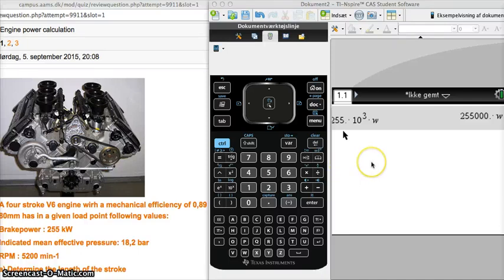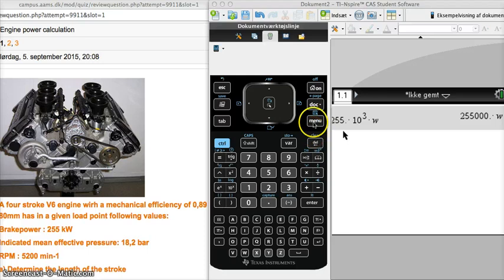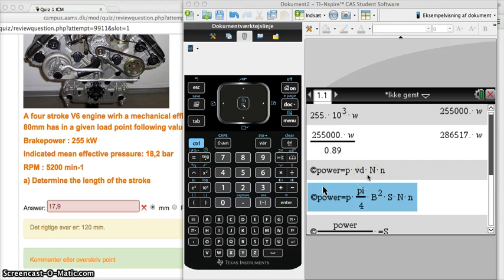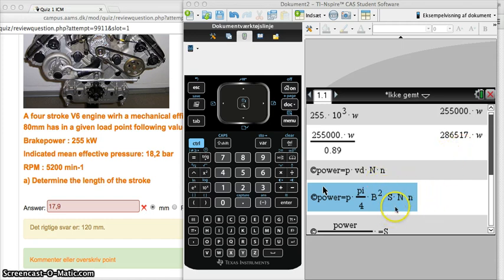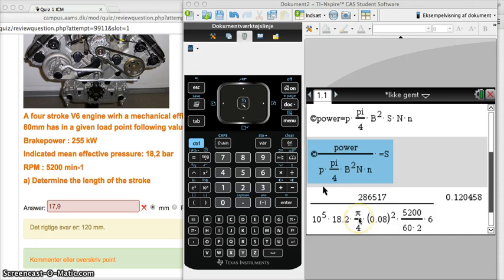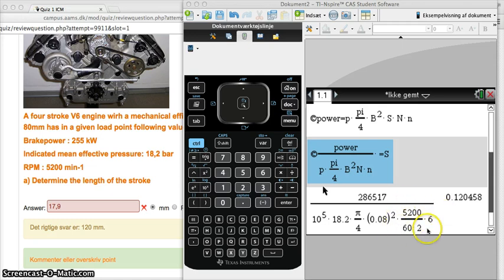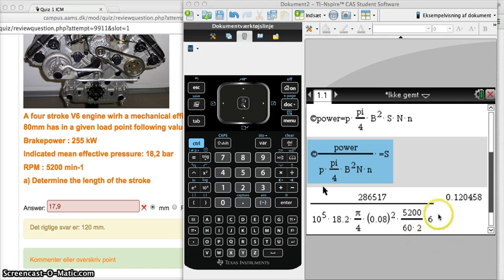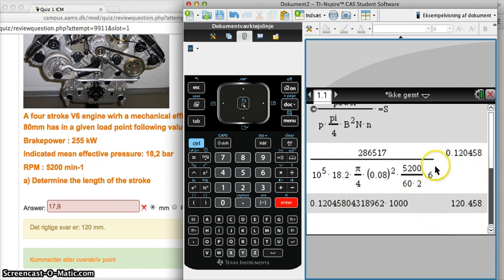Engine power calculation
Indicated power and mechanical effciency